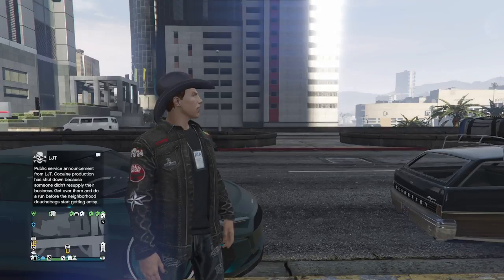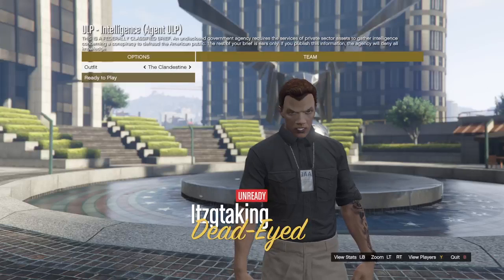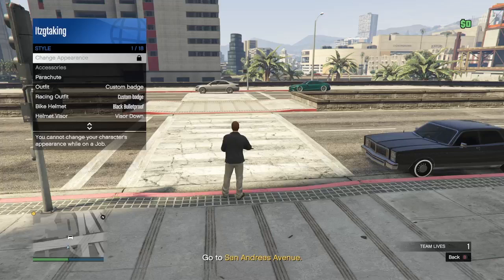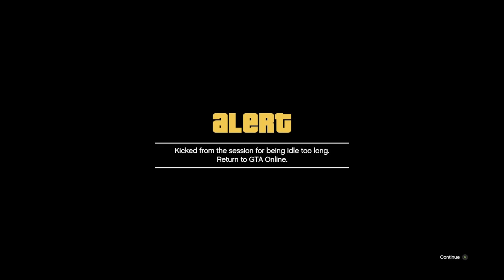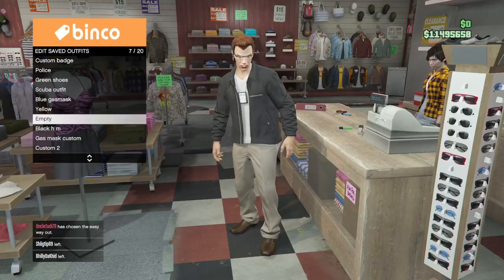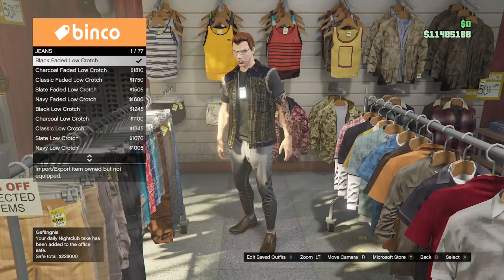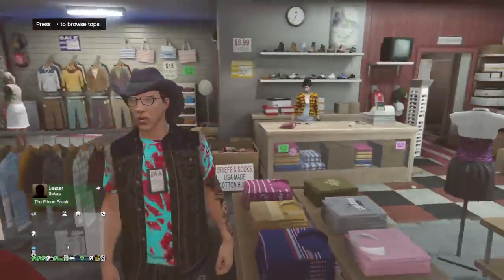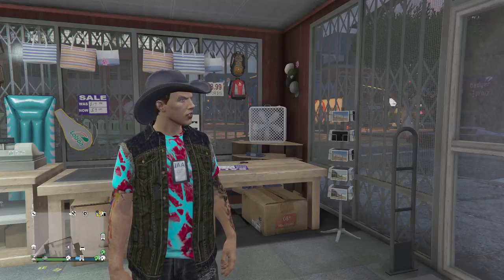HOW TO GET AND TO SAVE AND MAKE CUSTOM OUTFITS WITH THE IAA BADGE IN GRAND THEFT AUTO 5 FOR ALL PLAT